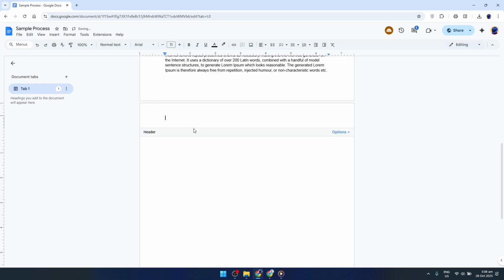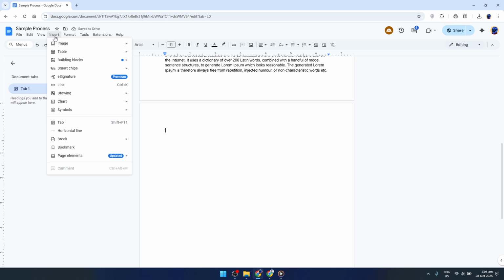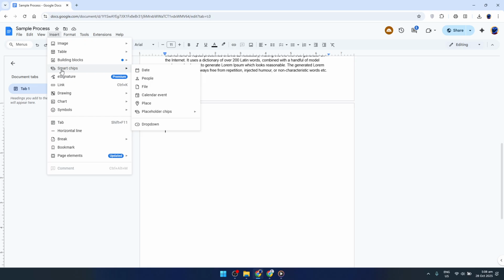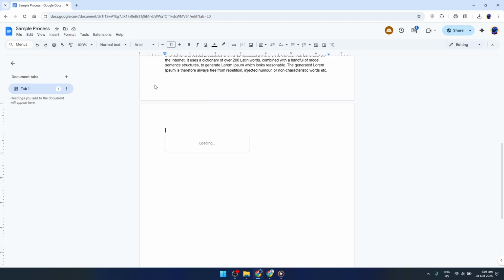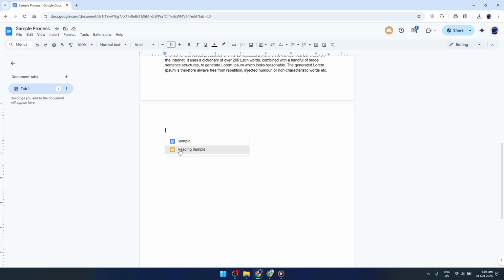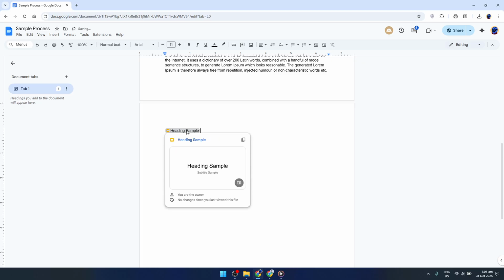How To Attach Files In Google Docs [2025 Guide]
In today's video we cover: attach files in Google Docs, Google Docs tutorial, how to use Google Docs, Google Docs tips, file attachment guide, Google Docs features, attaching files, document sharing tips, Google Docs help, upload files Google Docs, Google Docs for beginners, Google Drive integration, online document editing, collaborate in Google Docs, Google Docs instructions, file management Google Docs, attach documents easily, Google Docs file sharing, editing in Google Docs

-Google Drive
-Google Meets
-Google Sheets
-Google Chrome
-Google Forms
-Google Gmail